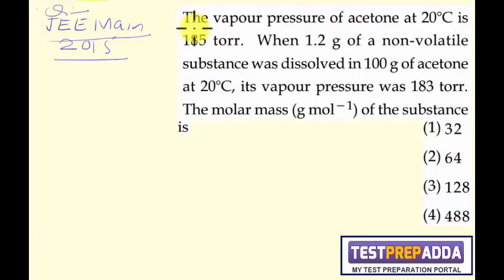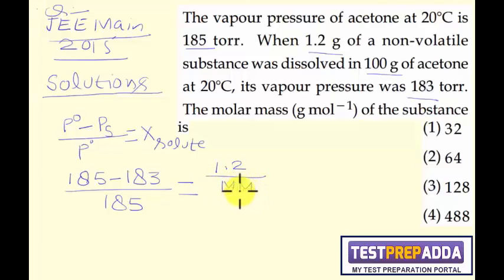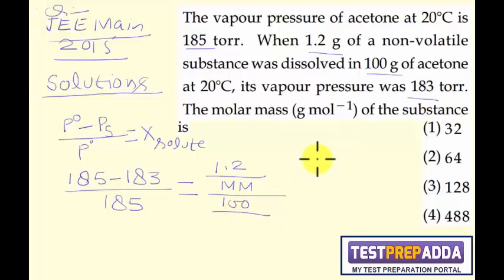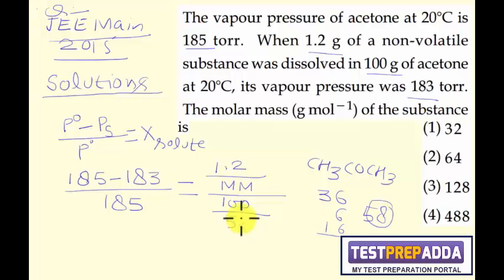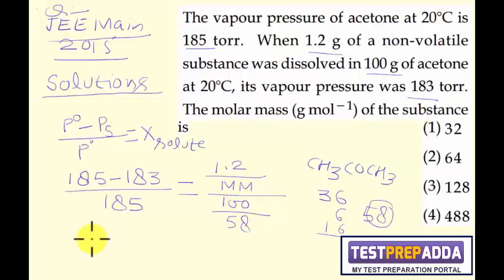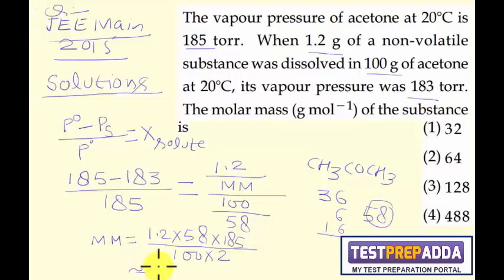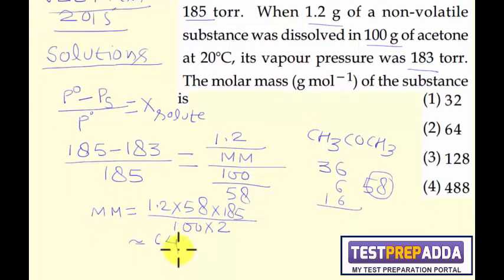JEE MAIN 2015 Offline Paper Chemistry Q36